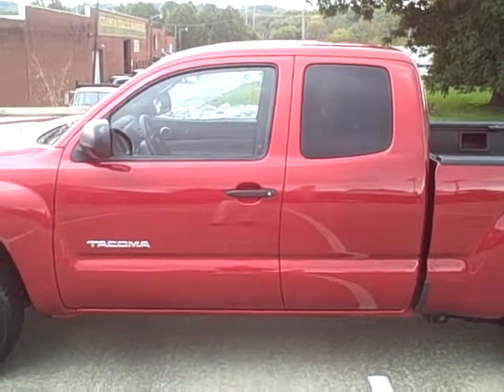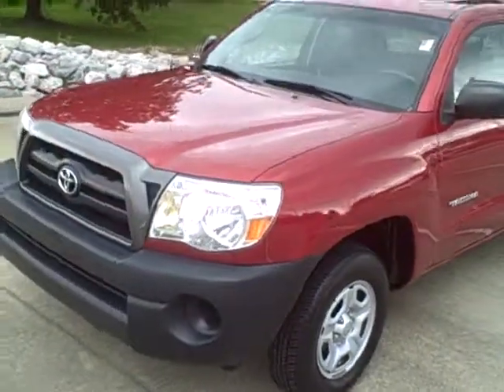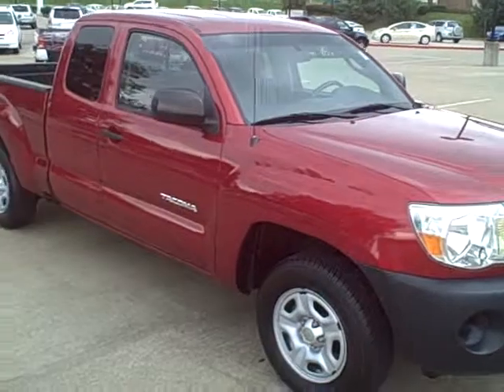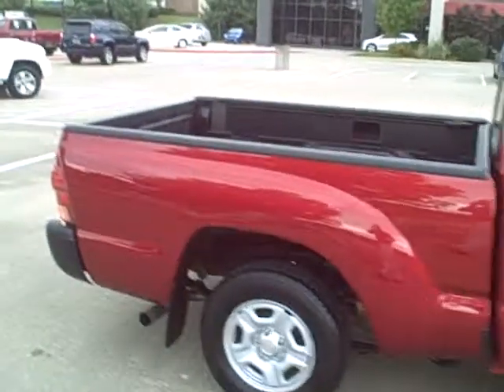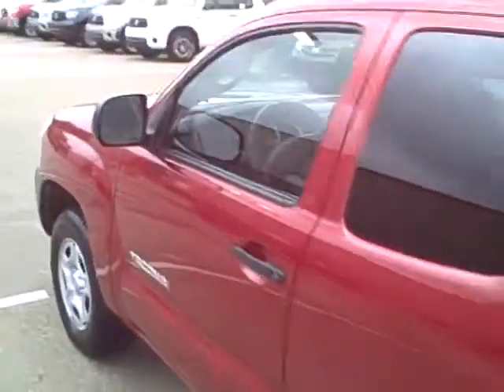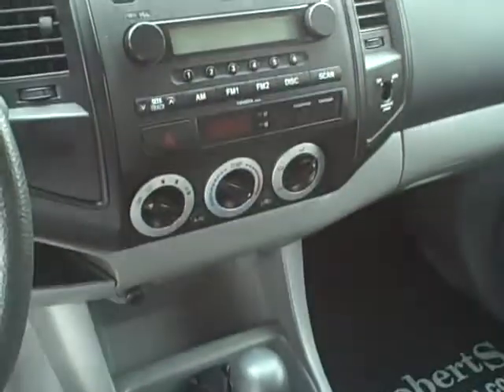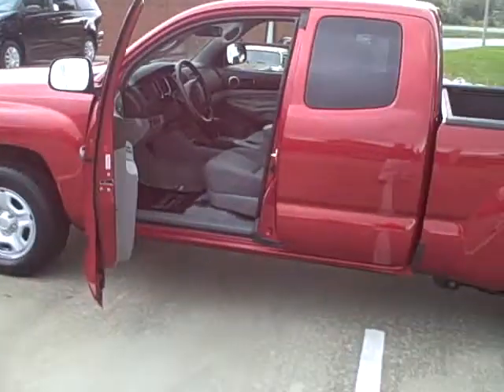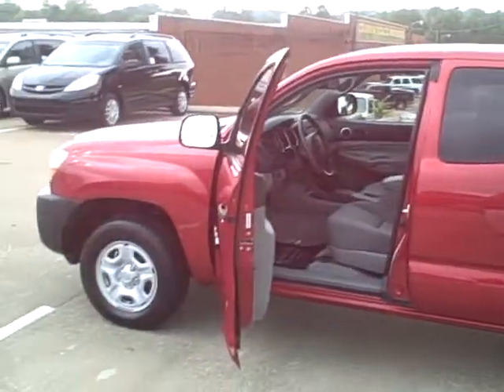Roberts Toyota 2006 Toyota Tacoma Access Cab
Roberts Toyota's Pick of the Week Presented by Sales Consultant Jeff Rich.